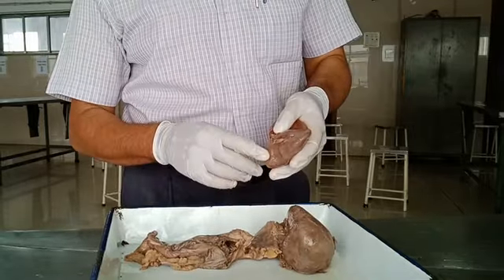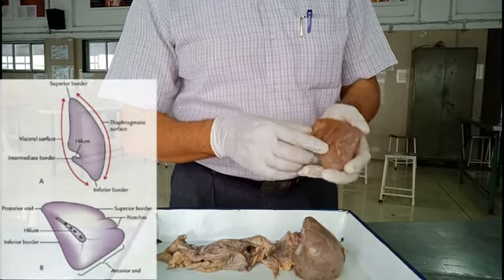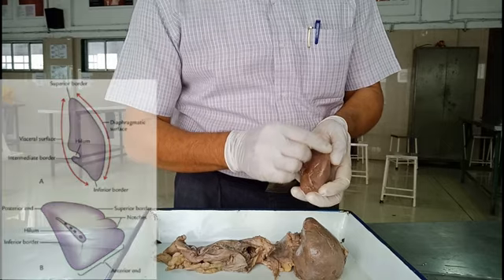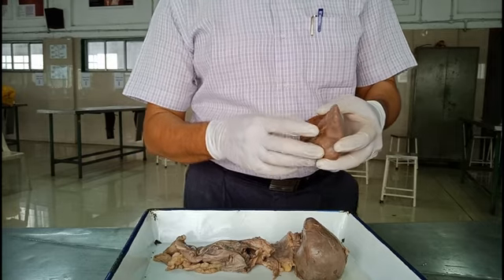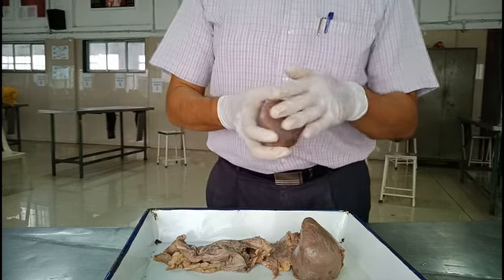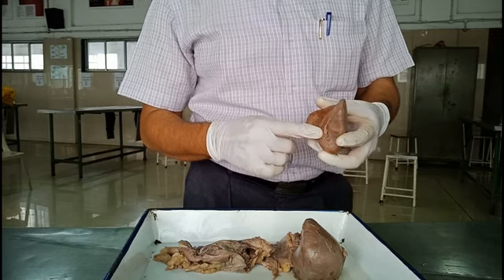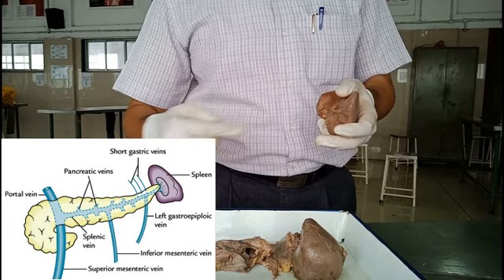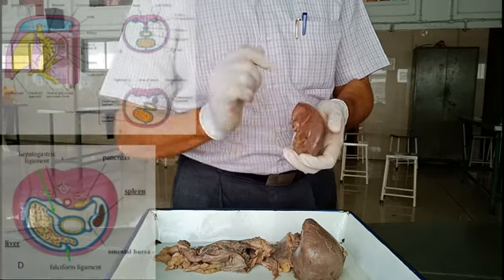Spleen demo for medical students by Dr. Shantanu Mallick